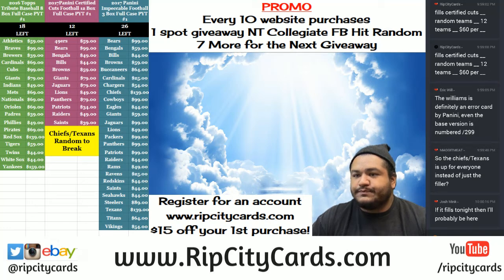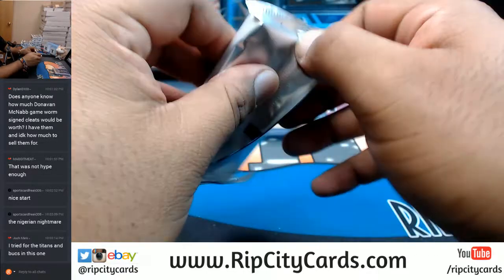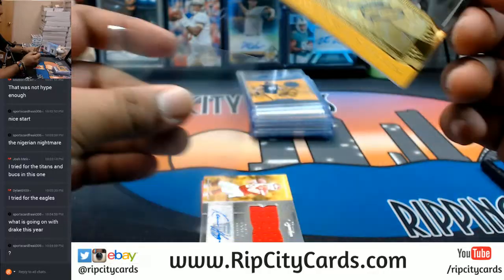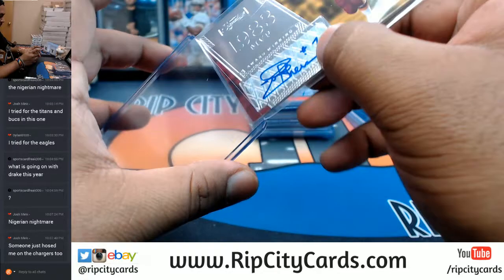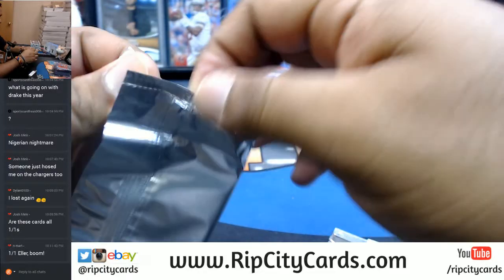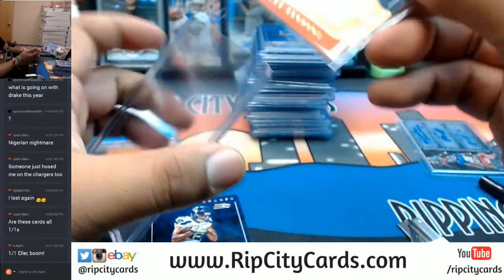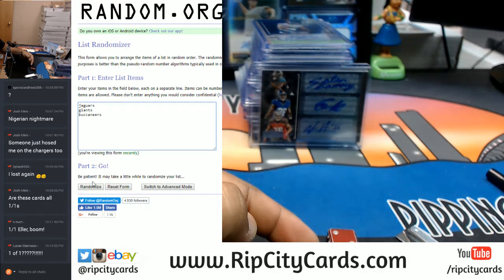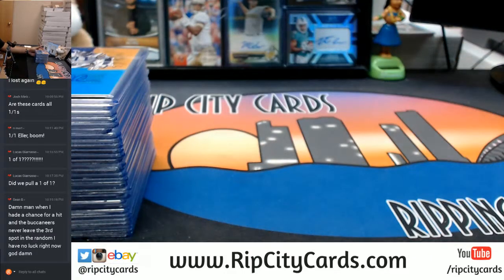2016 Donruss Signature Series Football 8 Box Inner Case Break #2 eBay